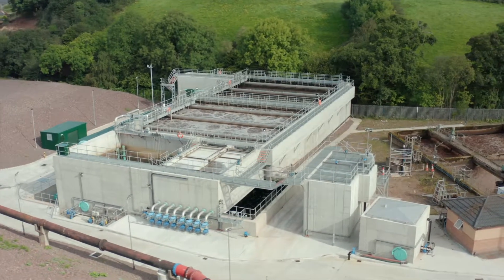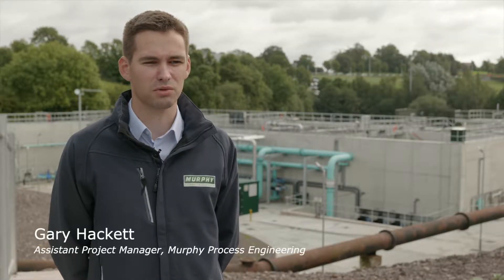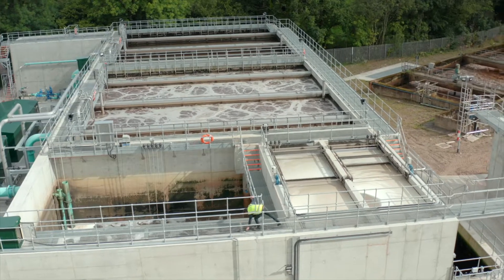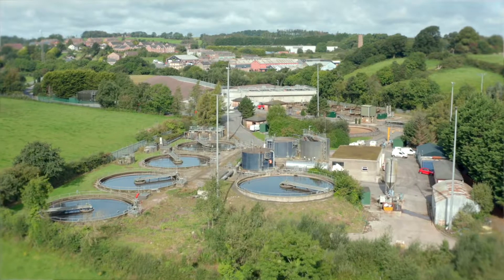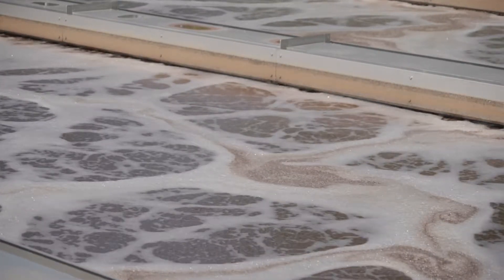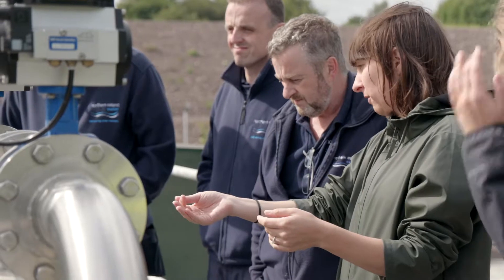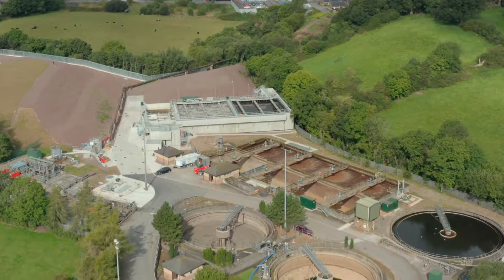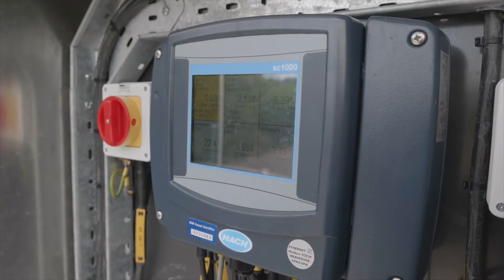Nereda® Plant in Dungannon, UK - Nereda® | Royal HaskoningDHV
Visiting the Nereda® Plant in Dungannon with comments from:
- Marisa Buyers-Basso, Process Engineer from RHDHV
- Gary Hackett, Assistant Project Manager from Murphy Process Engineering